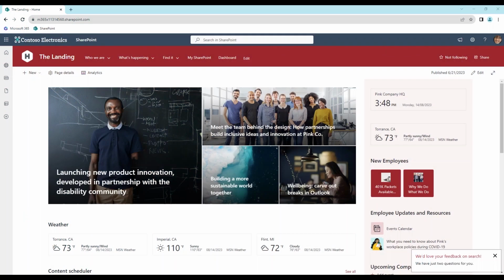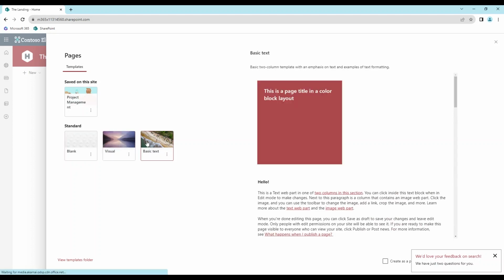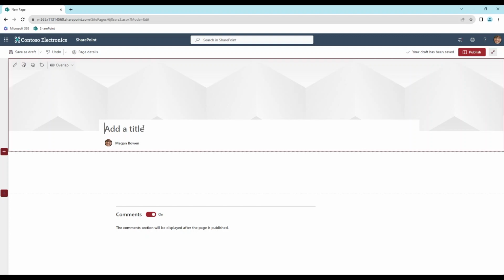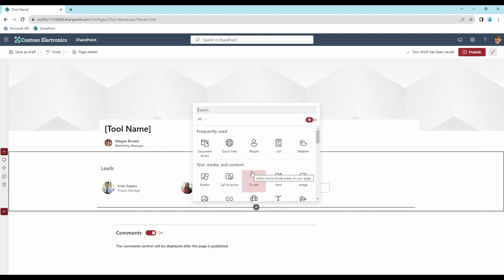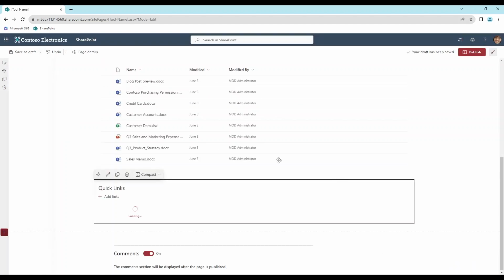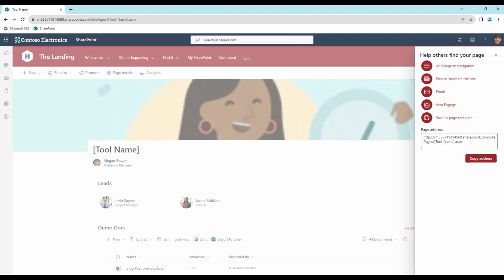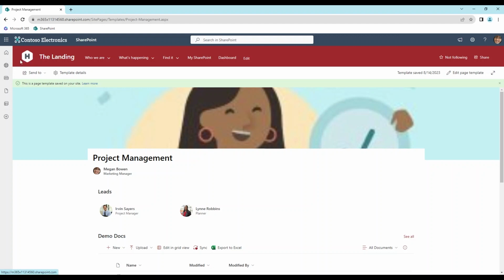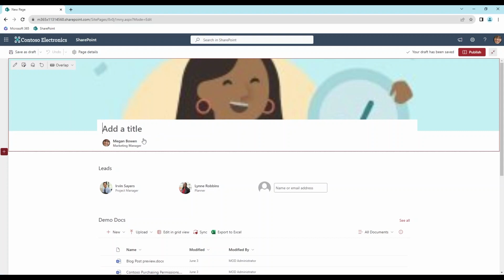Creating Page Templates in SharePoint